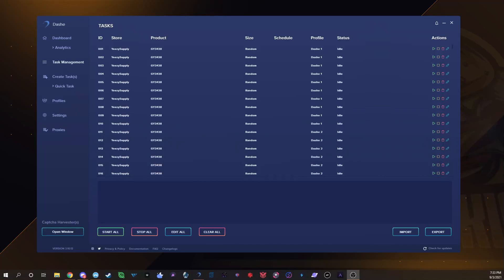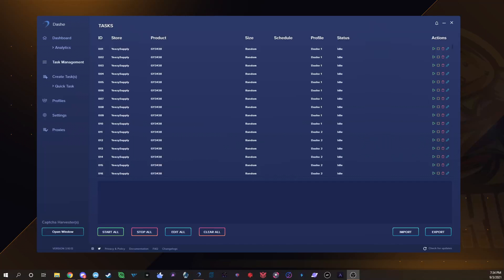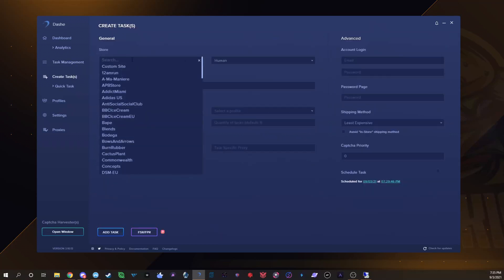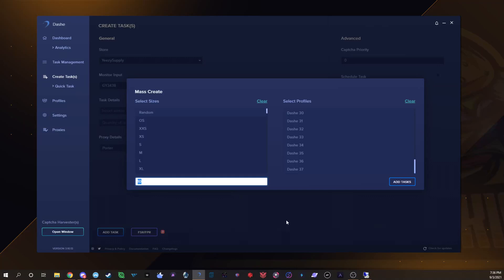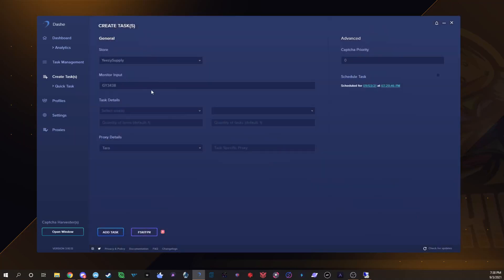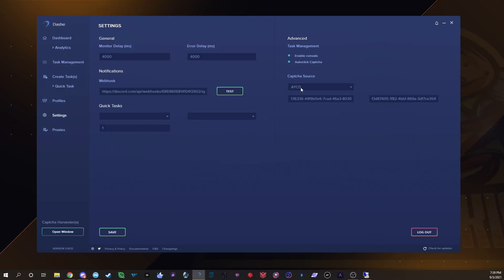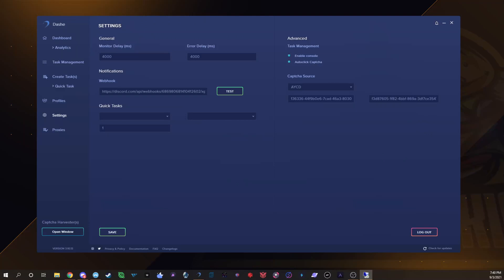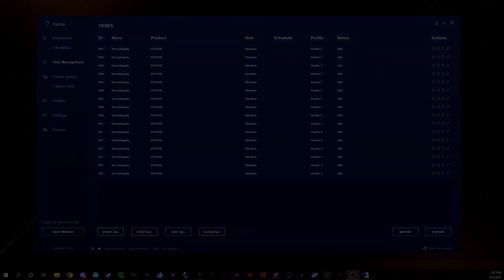Dashe Yeezy Supply Tutorial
I got a ton of requests for this video so I figured why not finally make it.

--- Burger ACO ---
Helping you secure limited sneakers at a fraction of the cost!!

OneClick (Code: BurgersKicks for $5 off)
Autosolve (Code: BurgersKicks for $3 off)